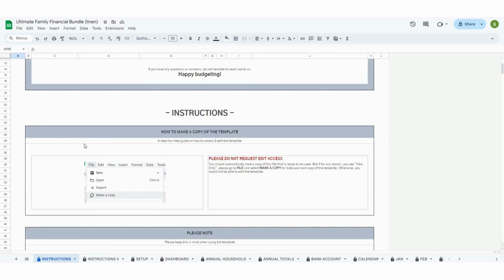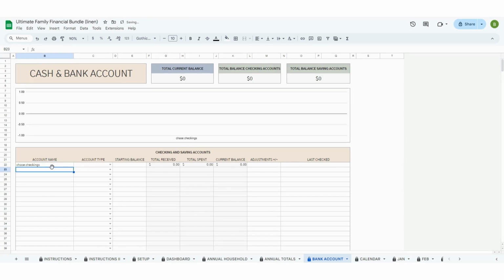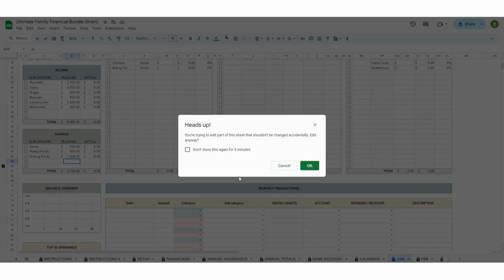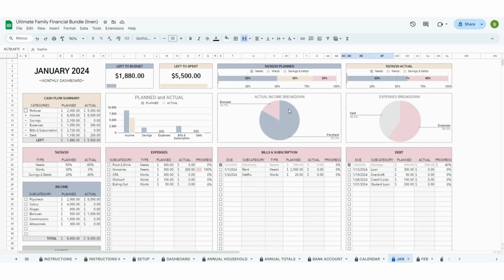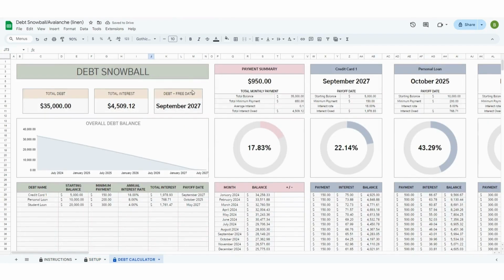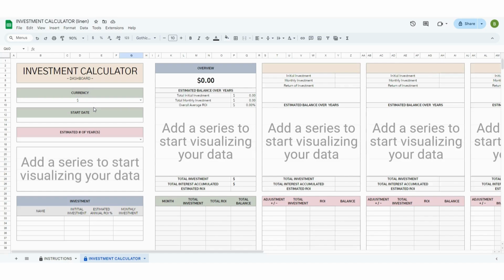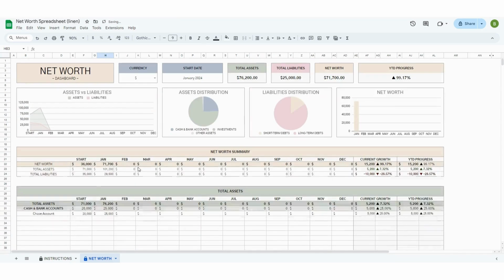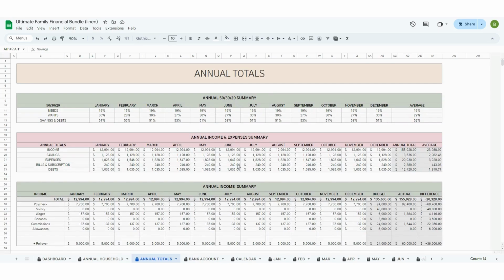Ultimate Financial Annual Budget Tutorial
At BudgetsMade we support taking control of your finances one milestone after the other!

Our easy-to-understand Financial Annual Budget tutorial will be a stepping stone to reach your ideal financial freedom!

For a quick timestamp guide:

0:00 Instructions & Setup tab
5:47 Cash & Bank Account tab
8:34 Monthly tab
18:04 Bill Calendar
20:28 Debt Calculator
24:20 Home Affordability
27:21 Emergency Fund
29:30 Investment Calculator
32:52 Net Worth tab
35:53 Sinking Funds
38:41 Annual Dashboard & Annual Totals tab